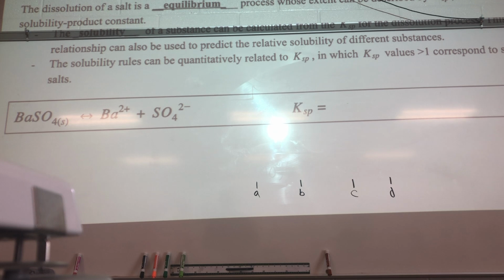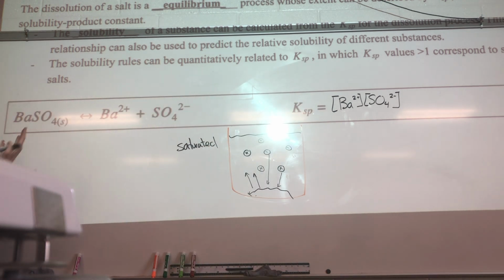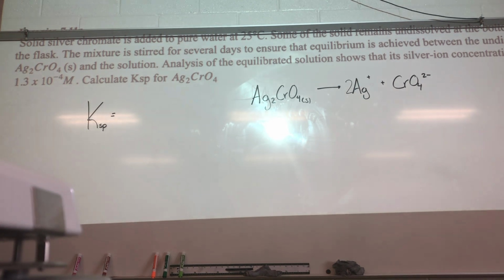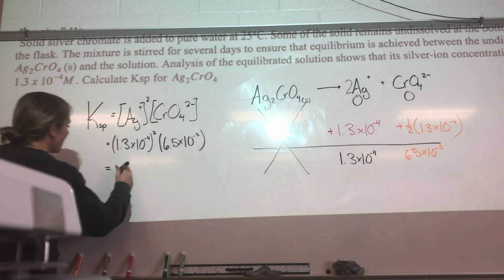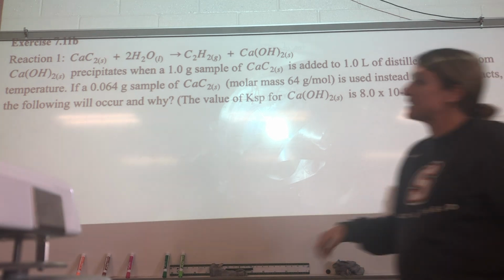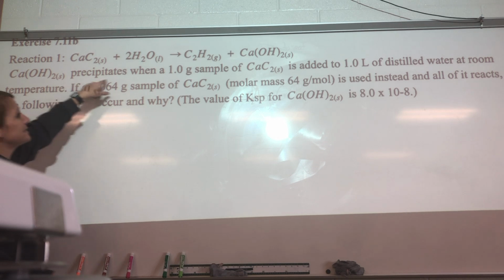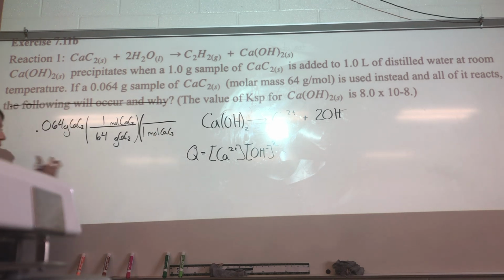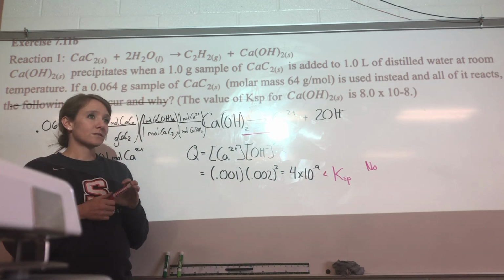AP Topic 7.11